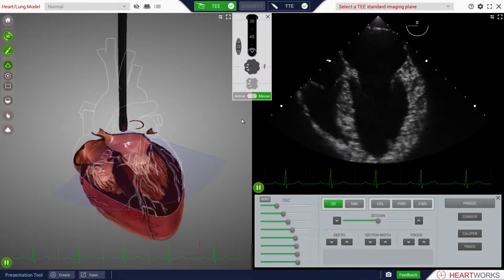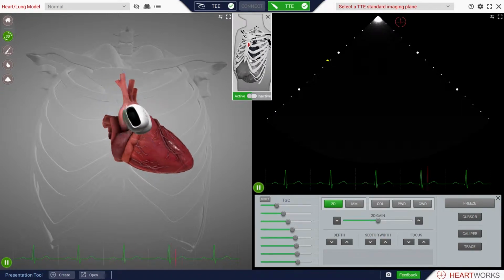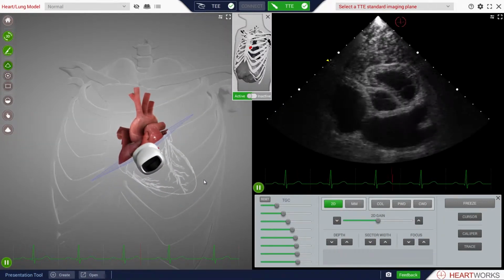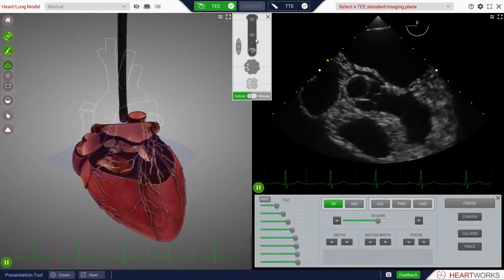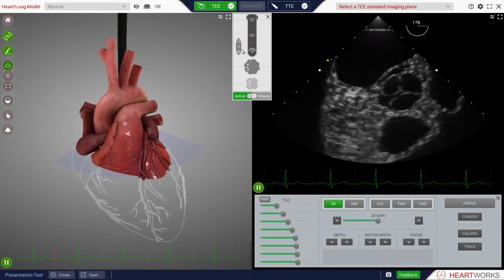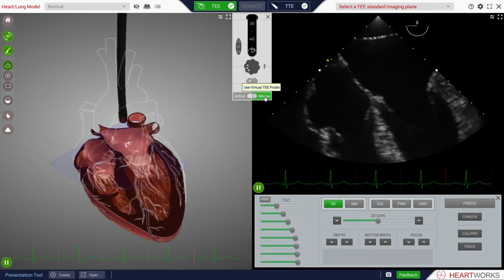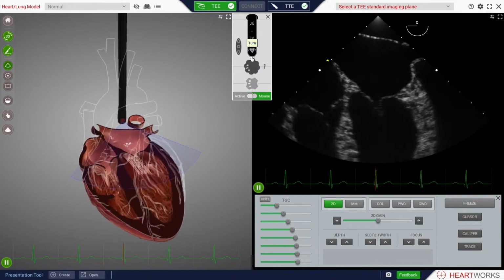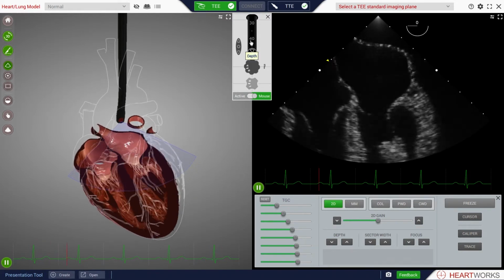Using the Probes - HeartWorks Issue 10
The HeartWorks system is recognised globally as a ground-breaking simulation solution for education in cardiac anatomy, echocardiography  and lung ultrasound. Developed by leading clinicians in the field of cardiac anaesthesia at University College London Hospital, the mission behind HeartWorks is to improve patient care by providing healthcare professionals with high quality, relevant and transferrable learning experiences through simulation and on-line training material.

HeartWorks is part of the MedaPhor group plc.